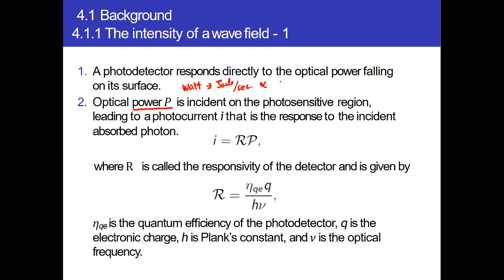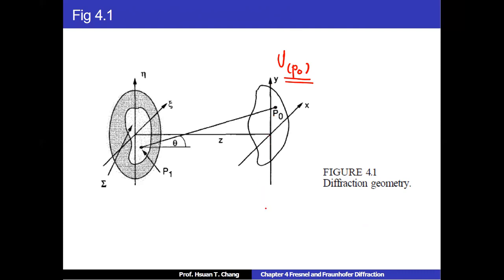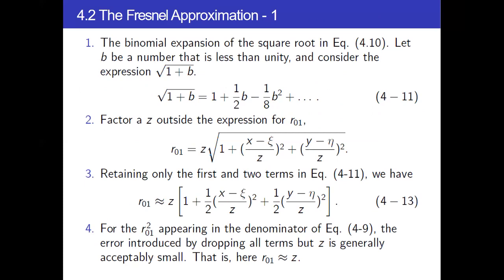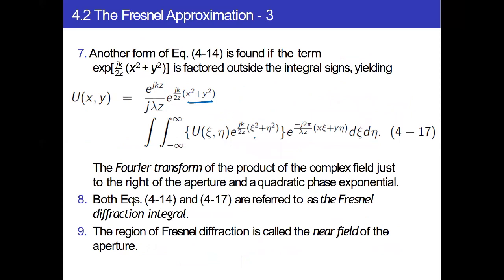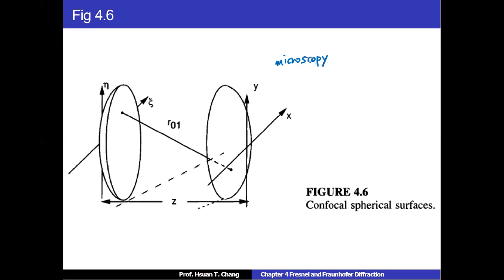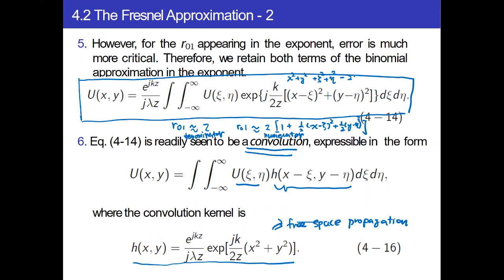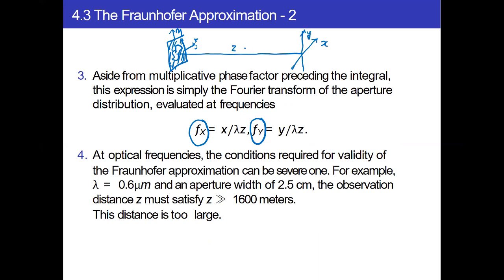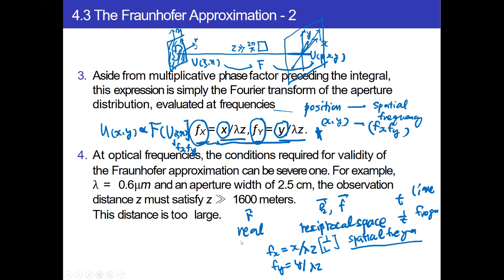Fourier Optics Chapter 4-1 Fresnel and Fraunhofer Diffraction